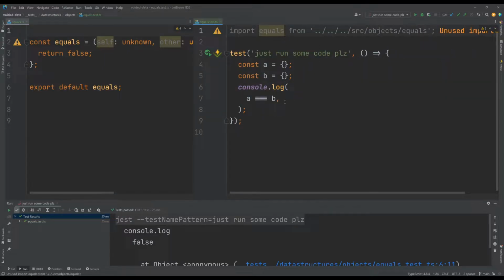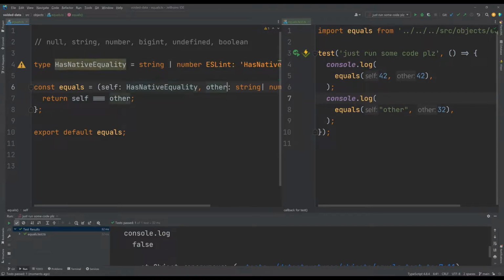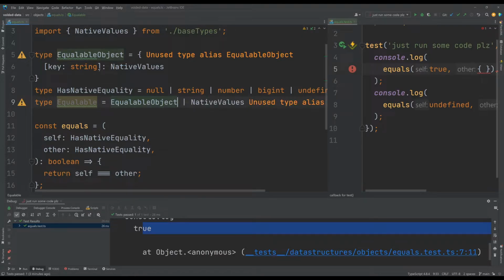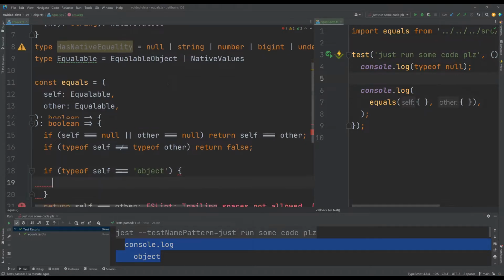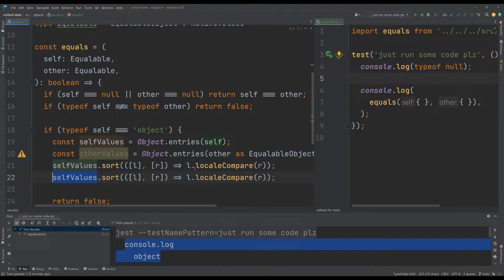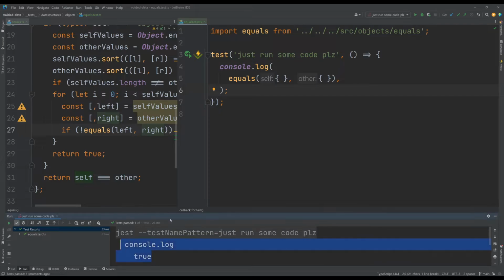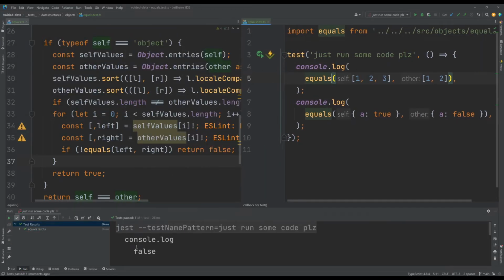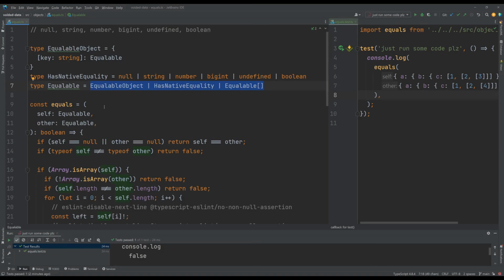Generic Equals in TS - Window was open, sorry ;)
Corrections: 20:30 No we can't, we need the symmetric check, since arrays are also objects.